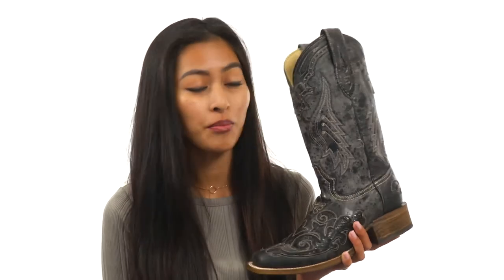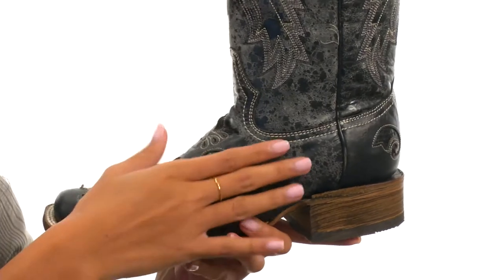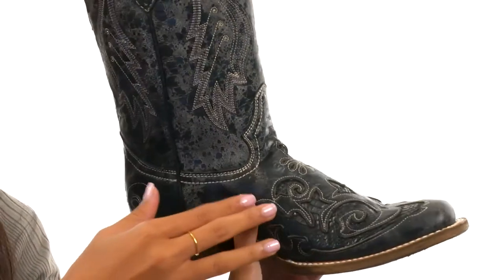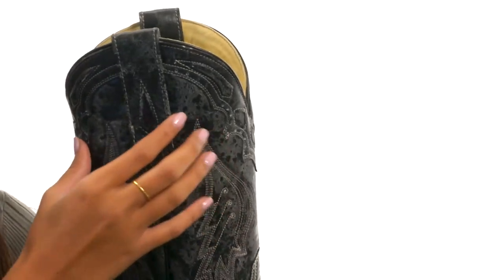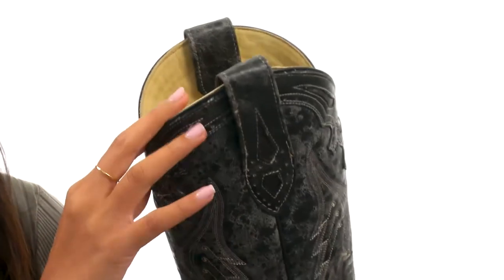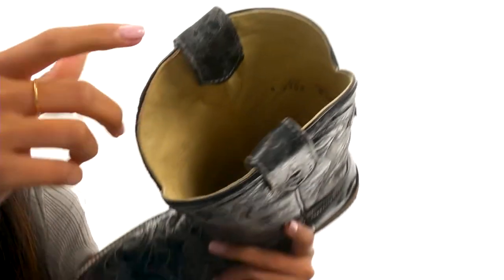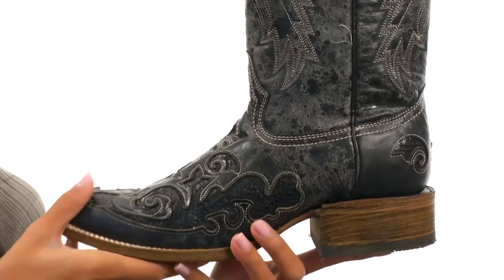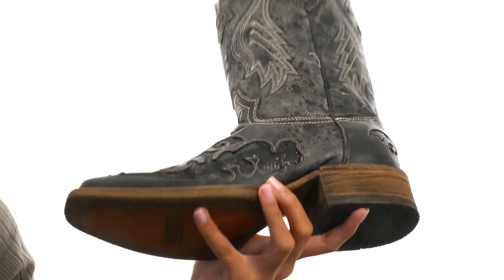Corral Boots A2402 SKU:8870470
Arrive in style with the modern Western style of the Corral Boots™ A2402 boots.
Handcrafted leather upper with snake inlay design.
Features allover Western stitching.
Smooth leather lining for a comfortable fit.
Stacked heel.
Leather outsole with a rubber tab for added traction.
Imported.
Measurements:

    Heel Height: 1 1⁄2 in
    Weight: 1 lb 9 oz
    Circumference: 13 1⁄4 in
    Shaft: 12 in